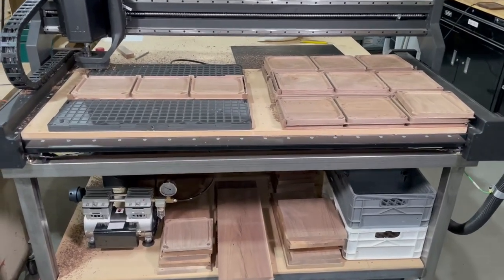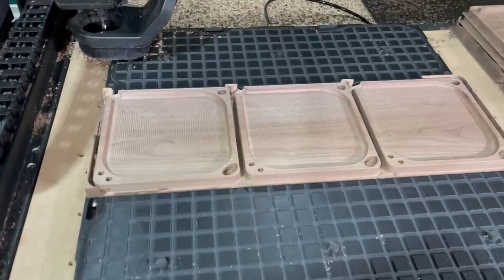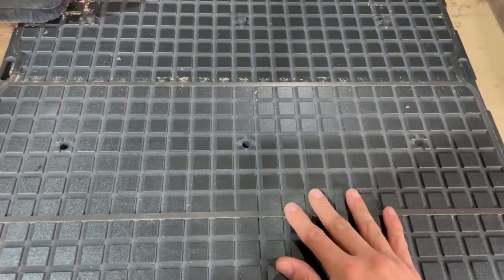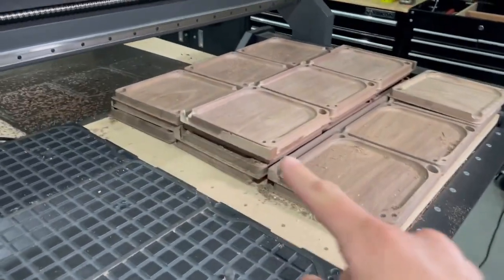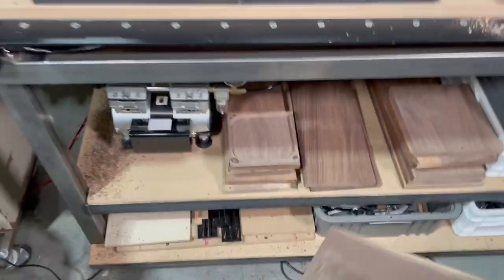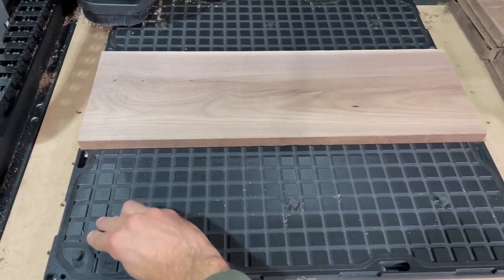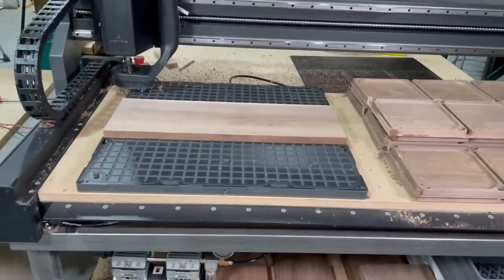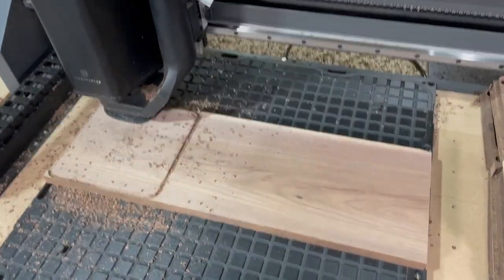AirWeights Vacuum CNC Workholding - short demonstration, running batches on your CNC machine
This video shows how we switch out parts when running batch production on our CNC machine. The AirWeights system offers reliable holding power, and ultra fast material changes.